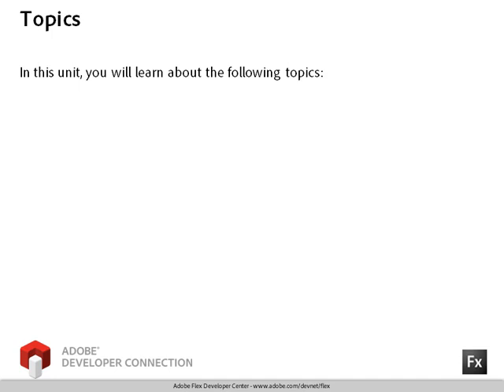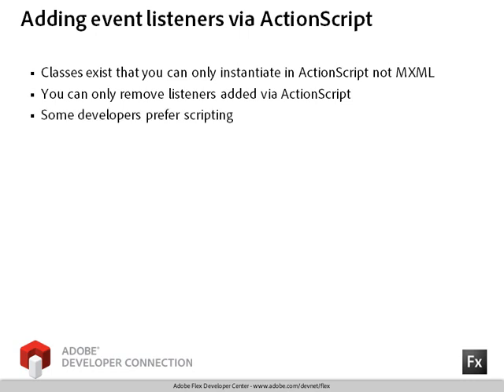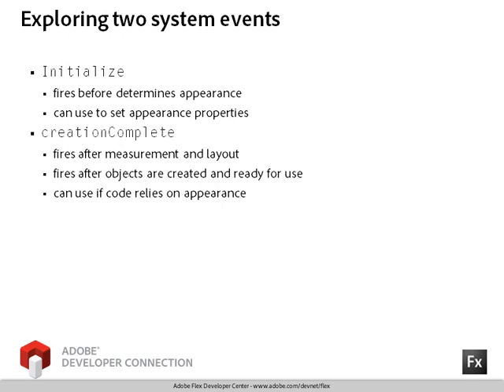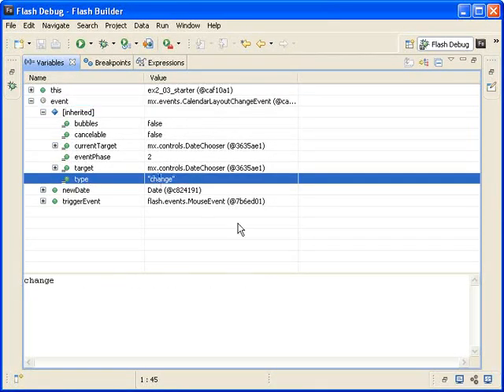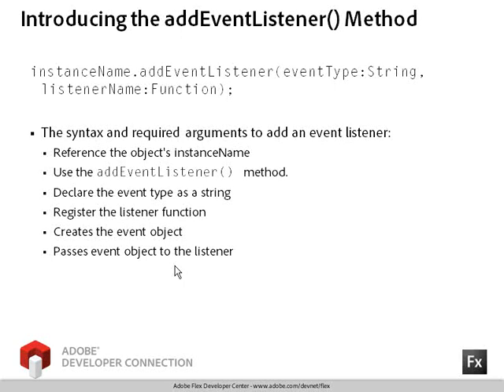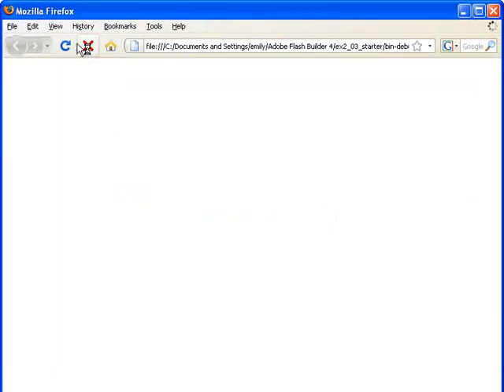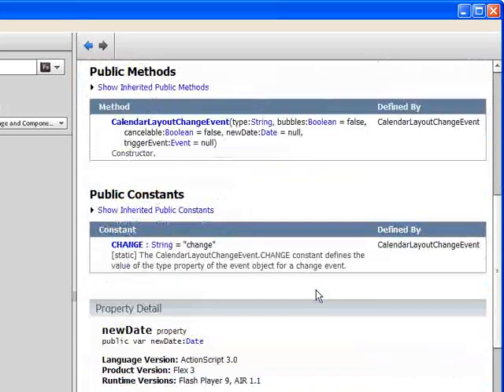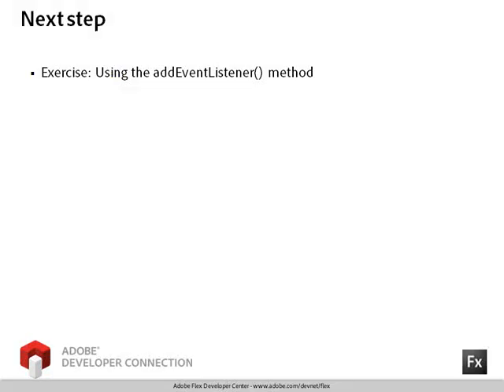Adding event listeners with ActionScript (Day 2 Lesson 3)